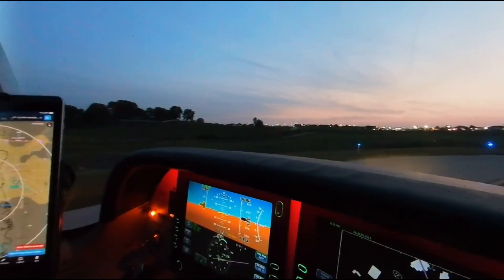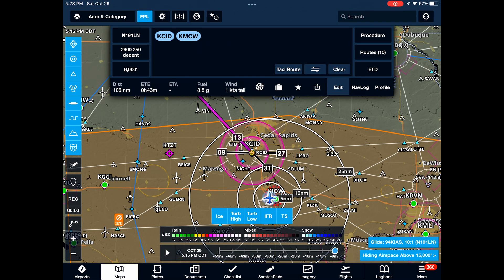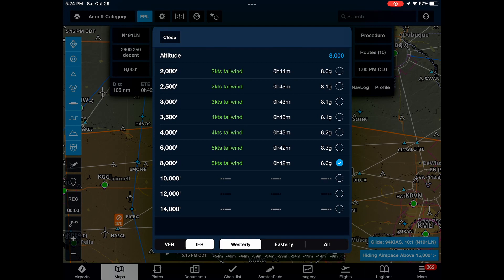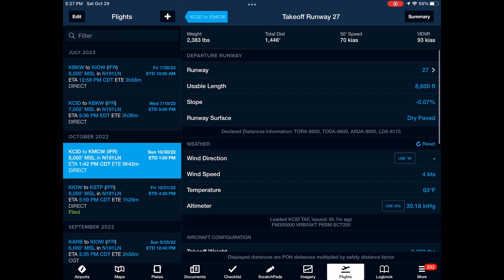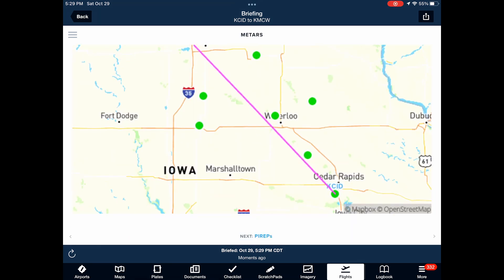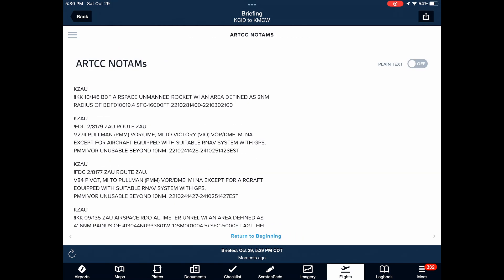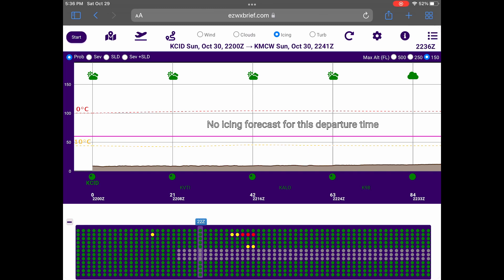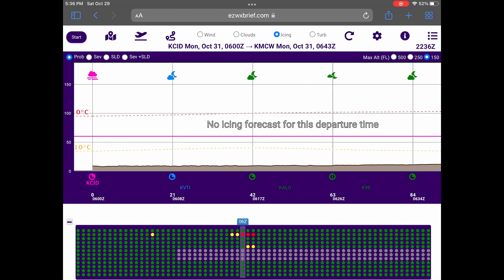How to Flight Plan in 2022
Preparing for a flight is a key component of safe aeronautical decision making. In this video, I walk through the tools I use to mitigate risk and ensure that I'm well informed long before I ever get into N191LN. Forget everything you learned about preflight prep in your private pilot training. There are far better tools to keep you safe!

Special thanks to @foreflight and @CirrusPilots  for producing and being the references to these fantastic tools!